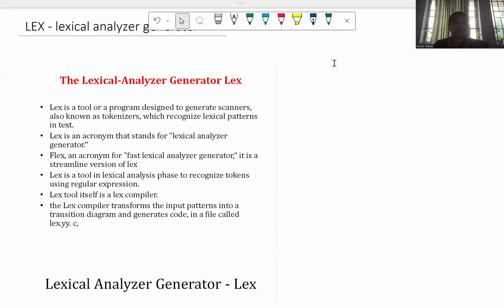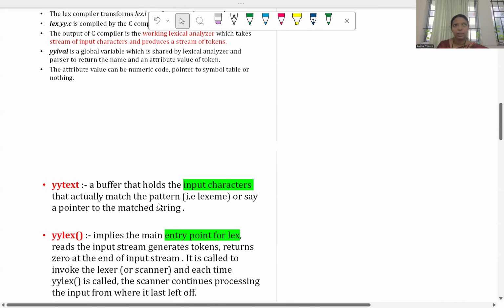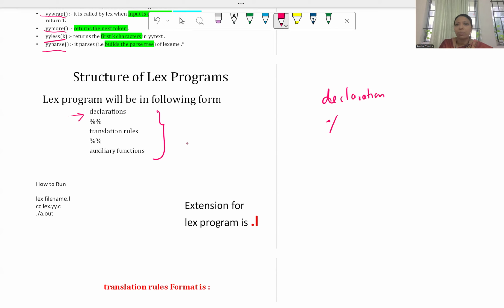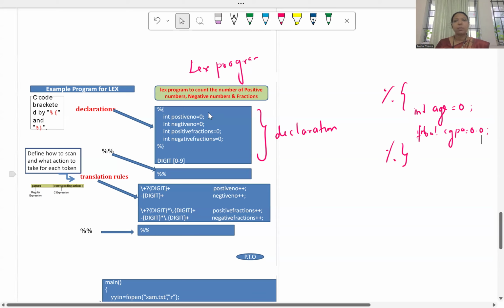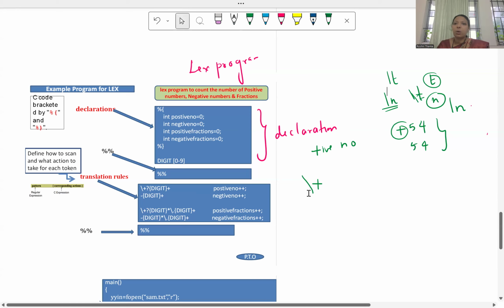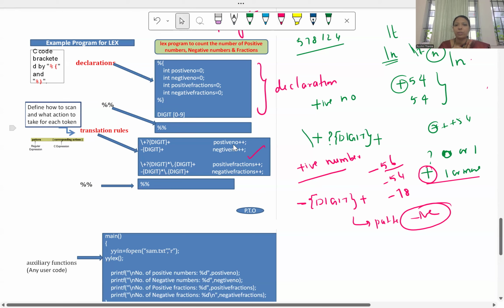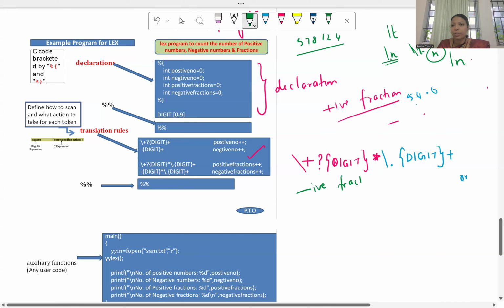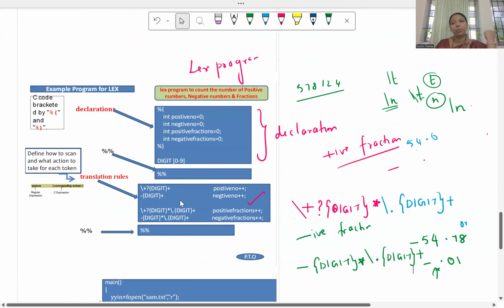Lex Program Intro and Example - Part 1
Compiler Design ::LEX - lexical analyzer generator with Example